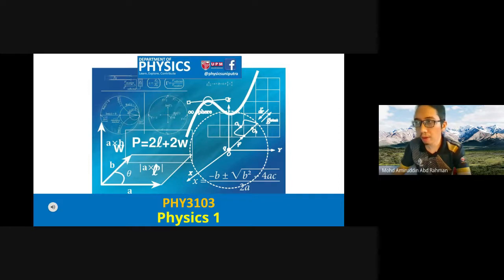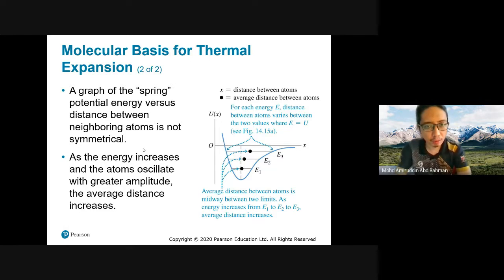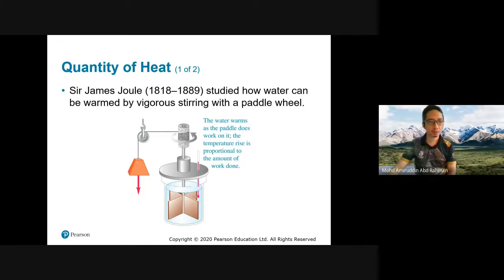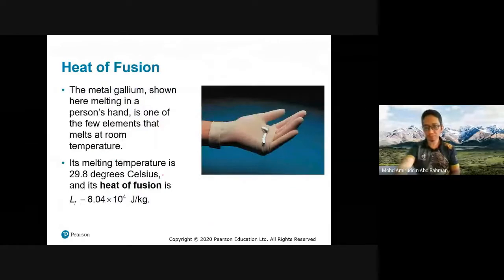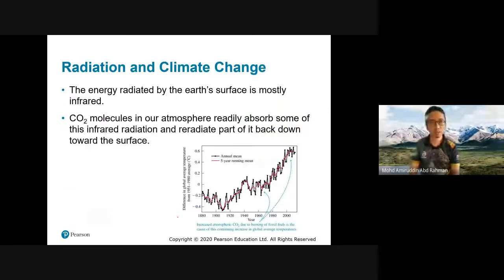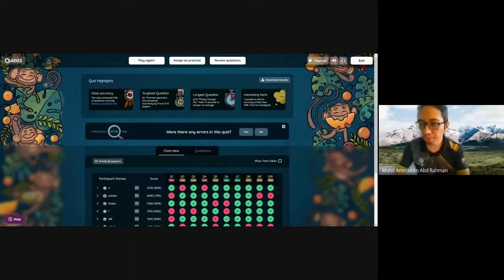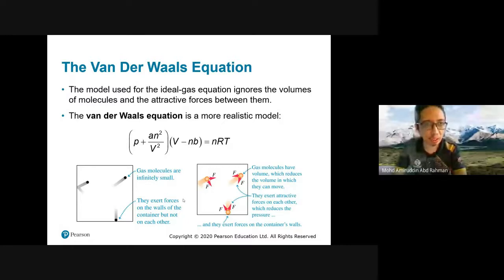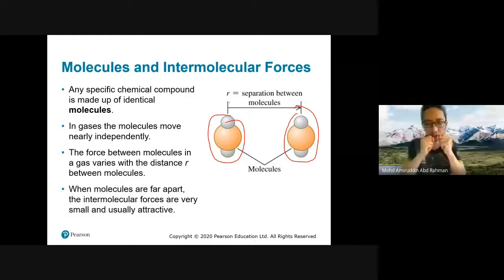PHY3103 Lecture 2021 06 20 at 17 11 GMT 7